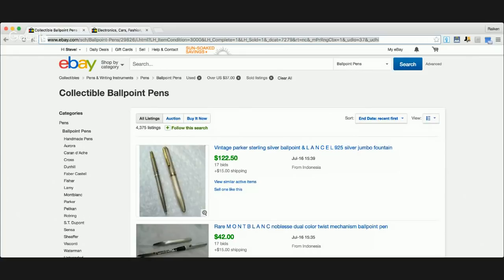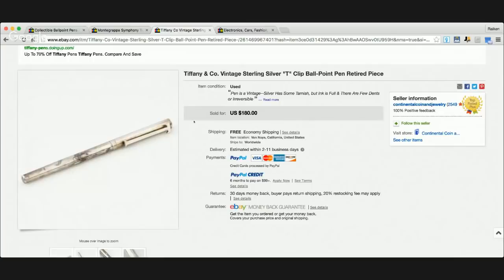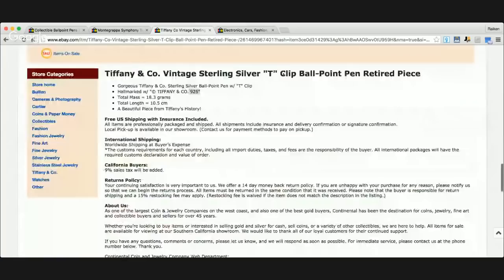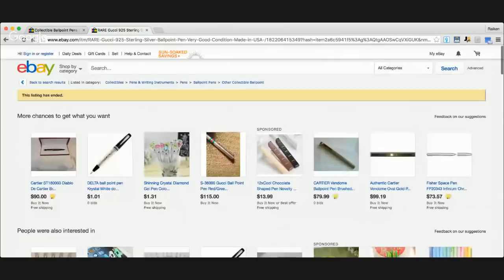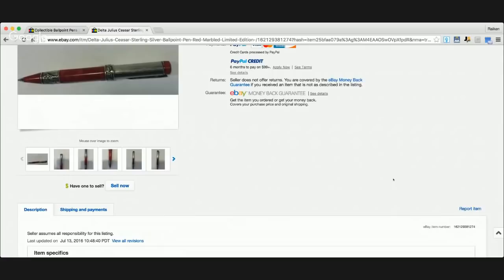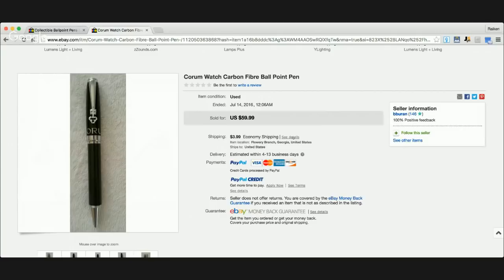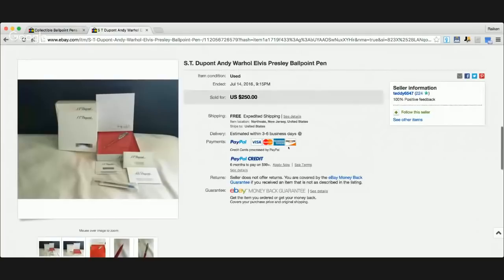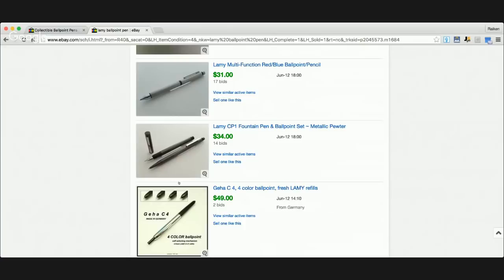The Most PROFITABLE Ballpoint Pens That Sold on eBay for HUGE MONEY!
In this video I share with you the best items to sell on eBay when it comes to ballpoint pens selling on eBay. I've noticed a lot of eBay sellers pass up on ballpoint pens when there is HUGE profit to be made from these items on eBay.

★☆★ ABOUT RAIKEN PROFIT: ★☆★

This channel is dedicated to helping others to make money online. Over the last 5 years I have been learning and sharing with thousands of people how to make money online, earn an extra income stream, and create a life of freedom and happiness. I look forward to connecting with you on the channel!

★☆★ PRODUCTS & SERVICES: ★☆★